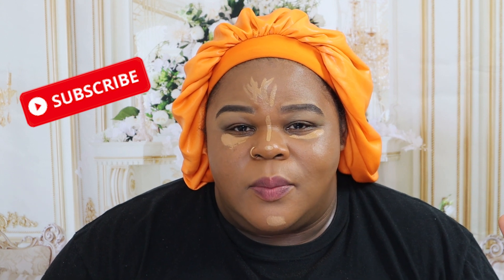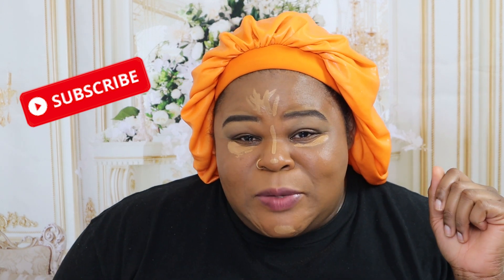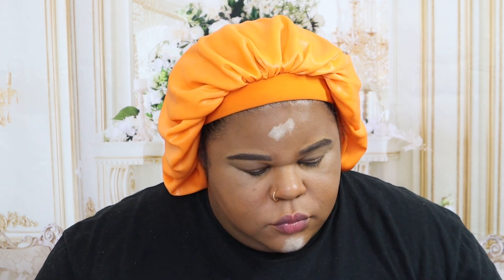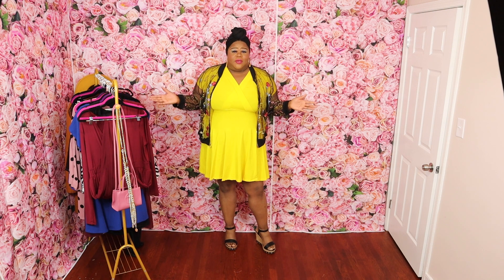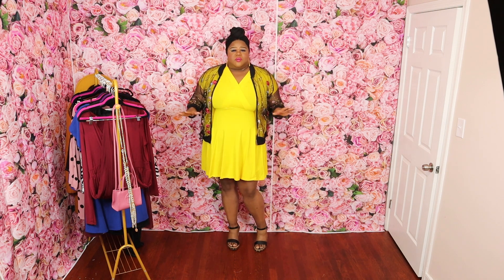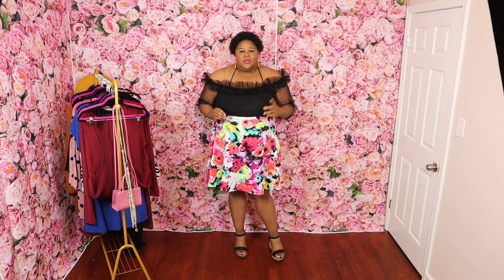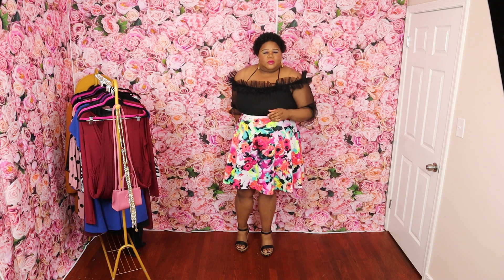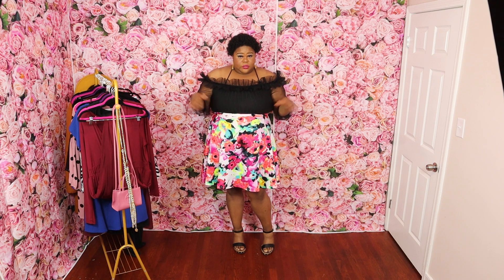GRWM FOR EASTER!!!!! MAKEUP | PLUS SIZE FASHION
Happy Easter folks!!! Eat your candy live your best life!!!